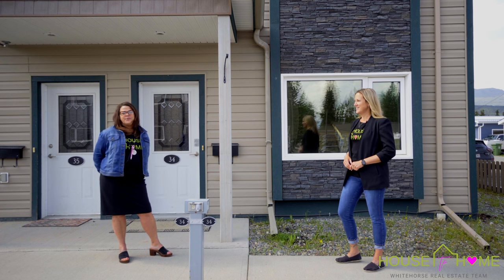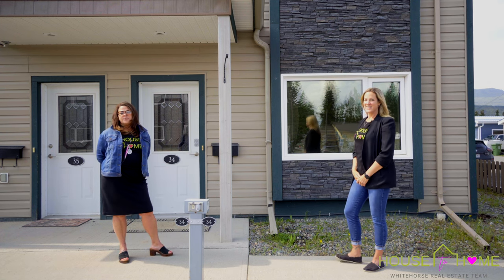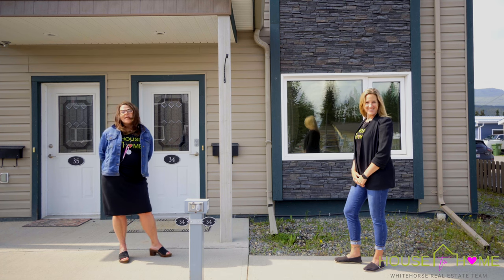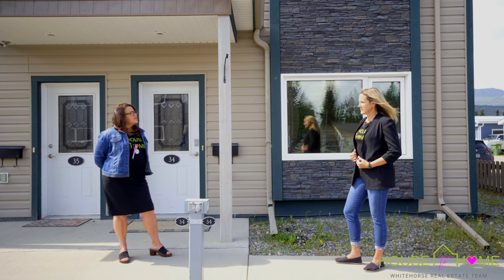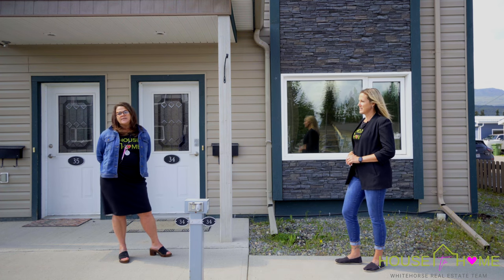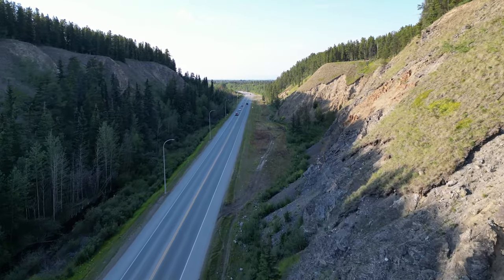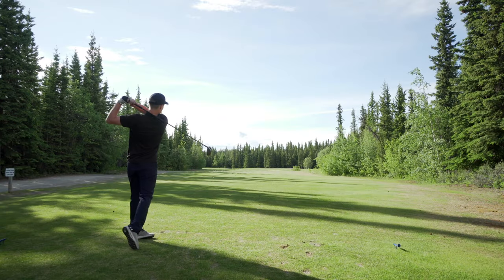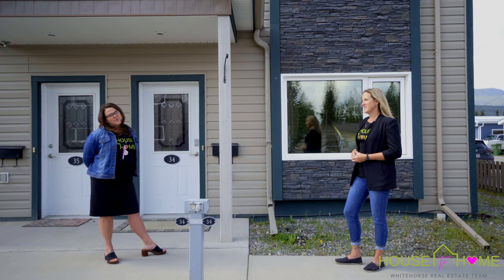34-25 Wann Road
Welcome to this charming townhouse-style condo in Porter Creek. This end unit offers additional privacy and extra windows which let in an abundance of natural light. The main floor features an extra-large primary bedroom, a 4-piece bathroom, a 2nd bedroom, the utility room, and access to the crawlspace for all your storage needs. The upstairs floor features an open-concept kitchen/dining and living area with access to your deck; great for soaking in the evening sun and enjoying our fantastic Yukon mountain views. The up & down layout is Perfect for roommate situations! With two parking spots and quick possession this property won’t last long, so call for your viewing today!